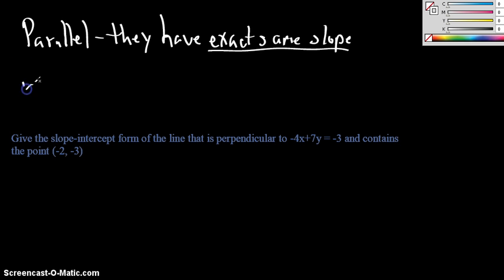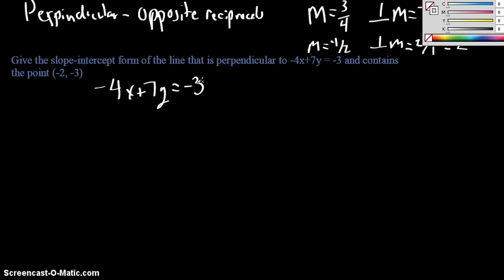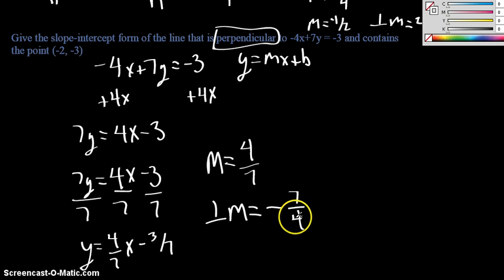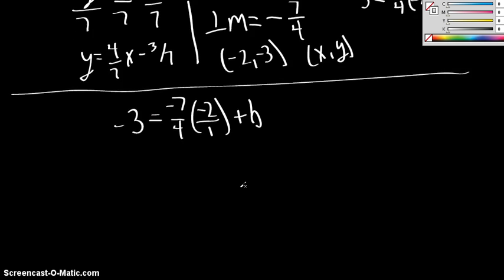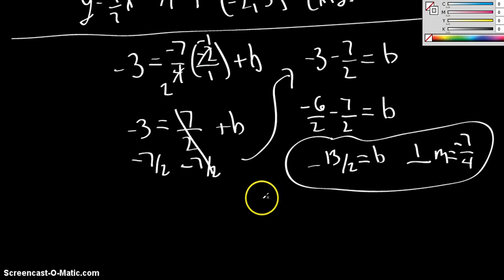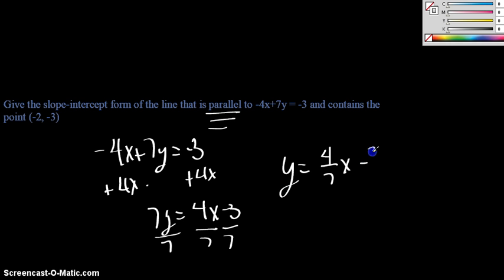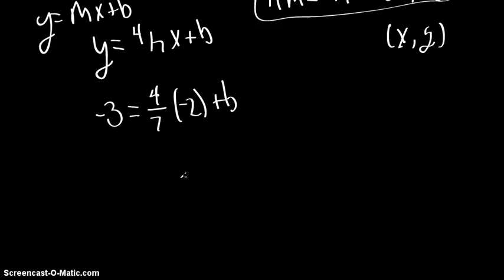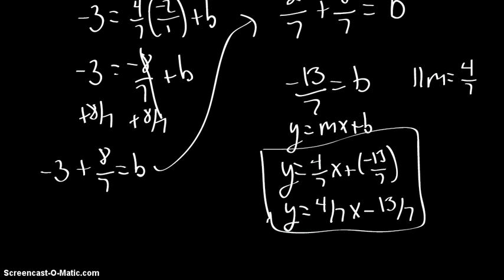Parallel and Perpendicular Lines